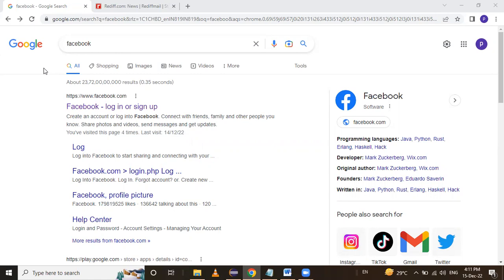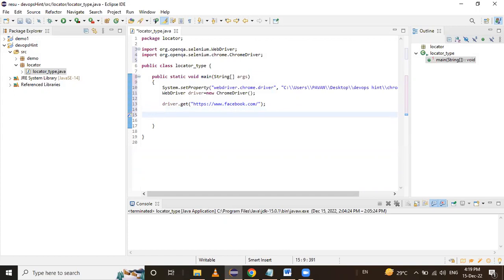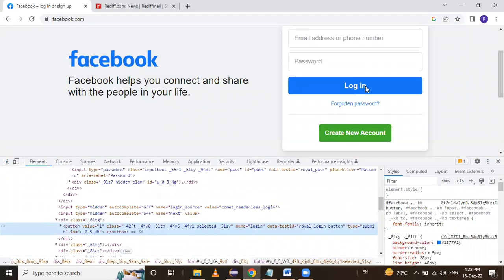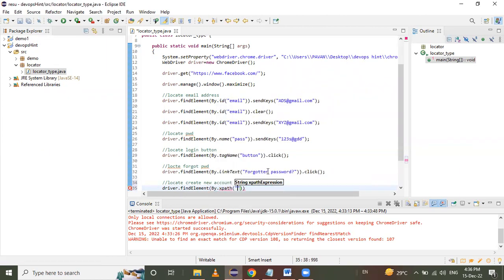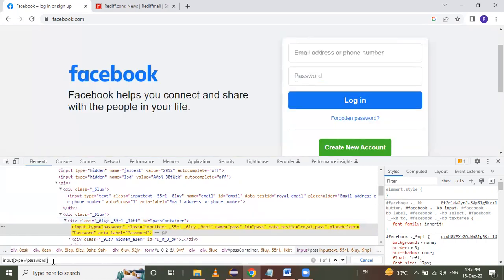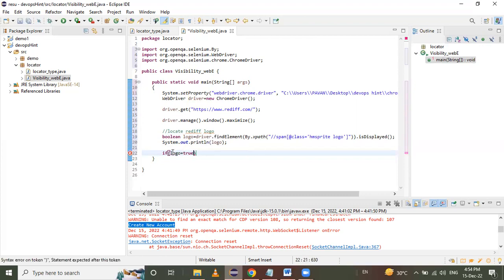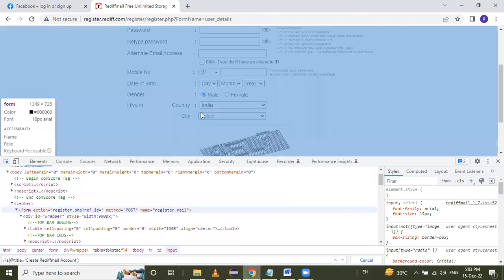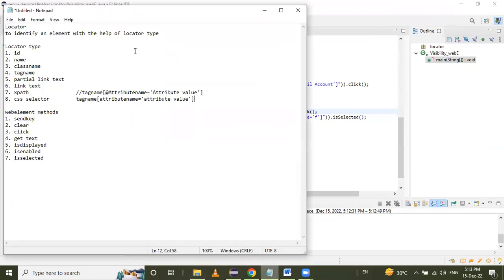Selenium Locators- Tagname, Id, Name, ClassName, Link text, Partial link text, CSS selector, XPath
0:00 Introduction to Selenium Locators
5:00 Selenium Locators- Tagname, Id, Name, ClassName, Link text, Partial link text, CSS selector, XPath

Selenium Locator Types
1.Tagname
2.Id
3.Name
4.Class name
5.Link text
6.Partial link text
7.Css selector
8.Xpath